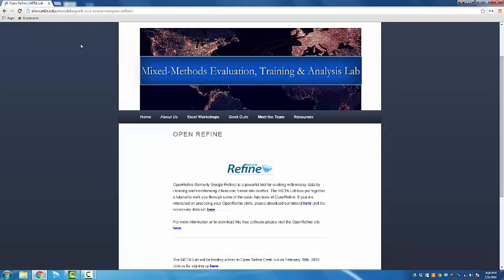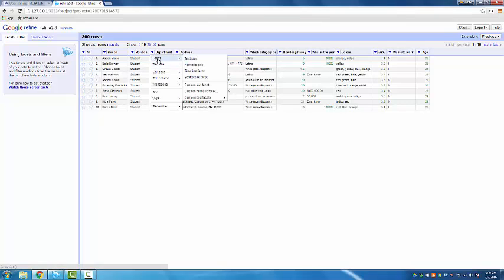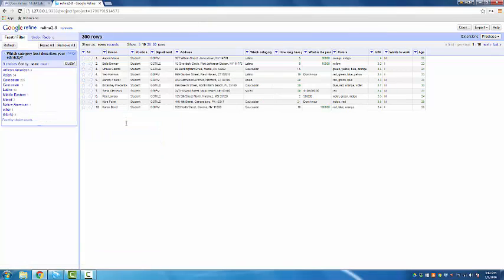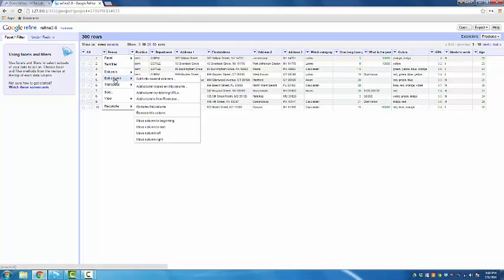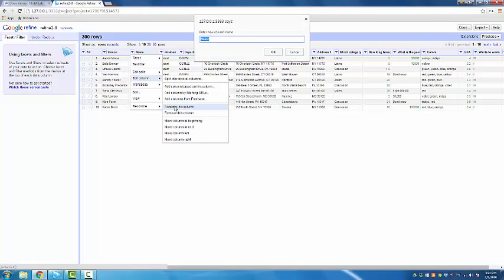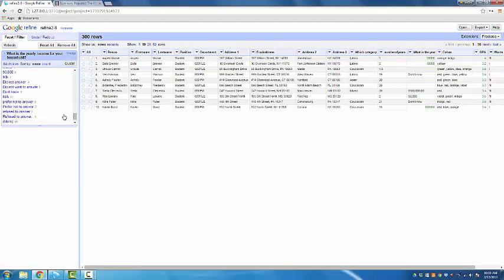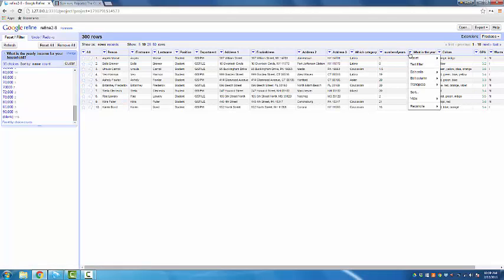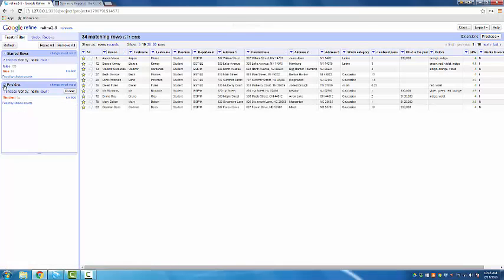Open Refine tutorial